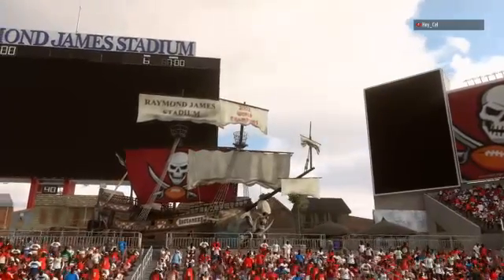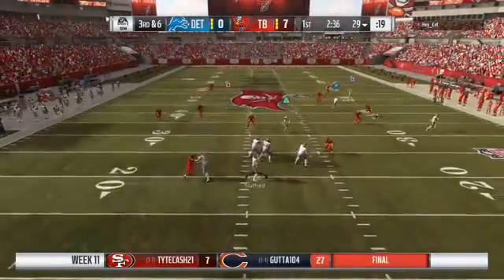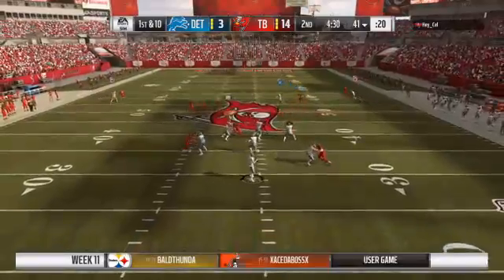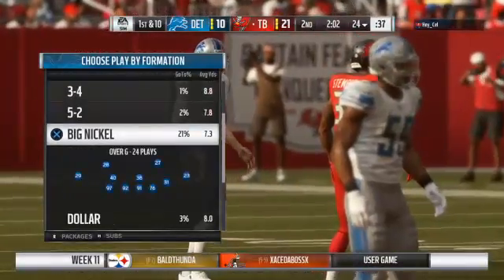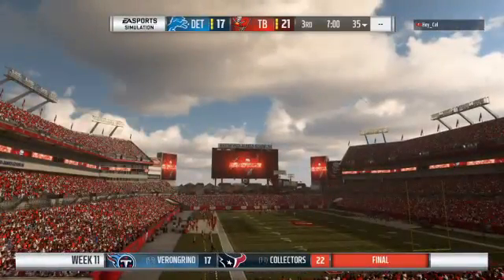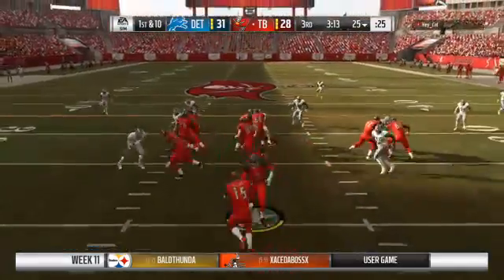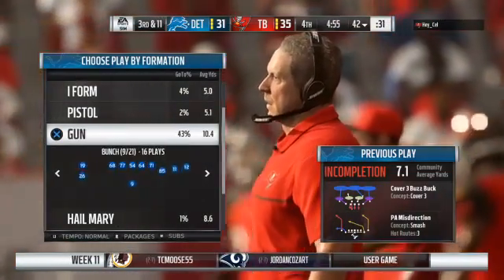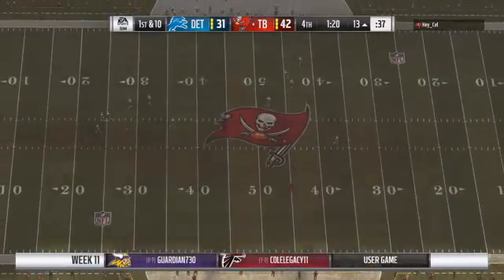Weeds lions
This is my shows site. Welcome and enjoy.